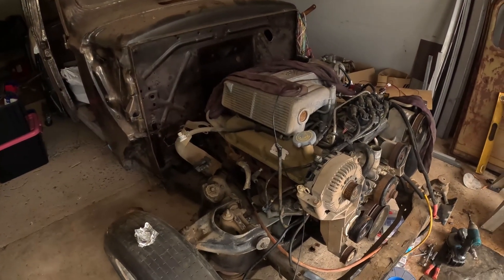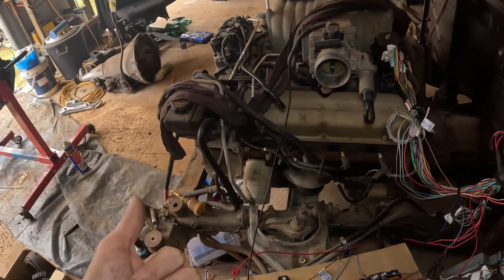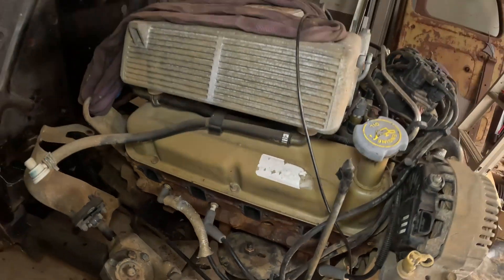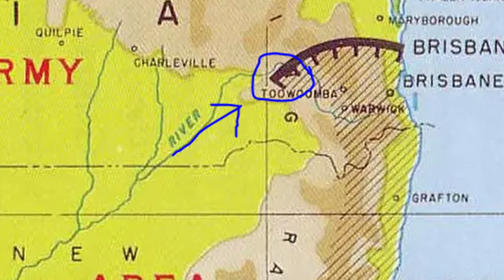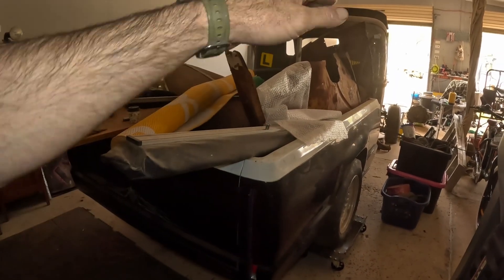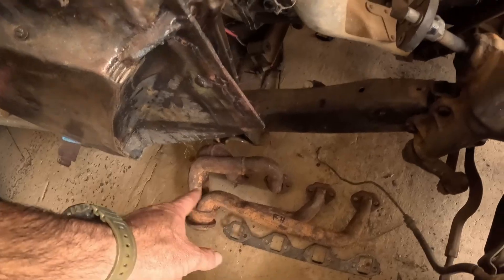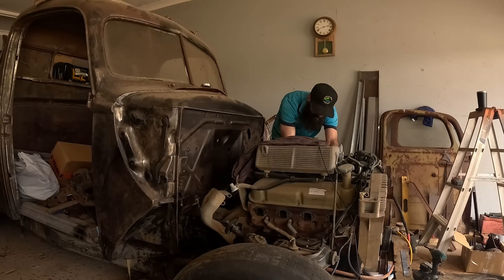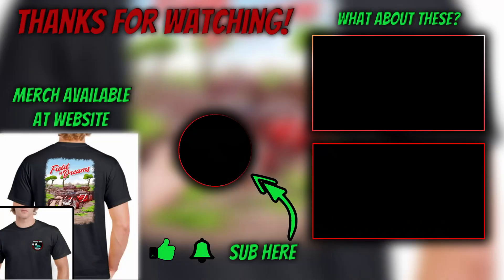302EFI standalone harness - stock ECU & J3 CHIP [EP 27]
Standalone 302EFI Engine start! Using a J3 chip we get the original ECU to run the Aussie 302EFI as a standalone harness setup! will post some more details on the ECU pinout when i confirm all the required connectors

inaudio - Infraction- Sports Trap Blues